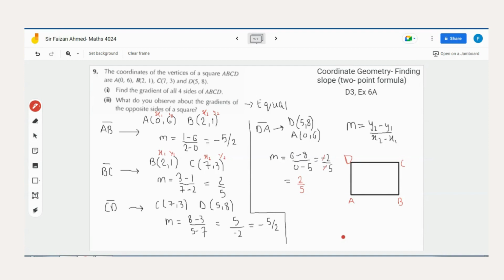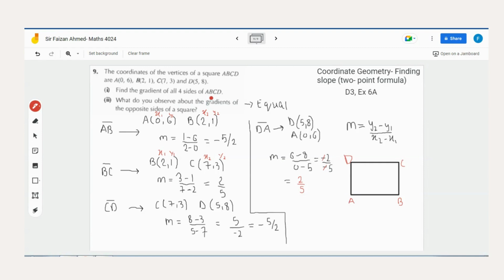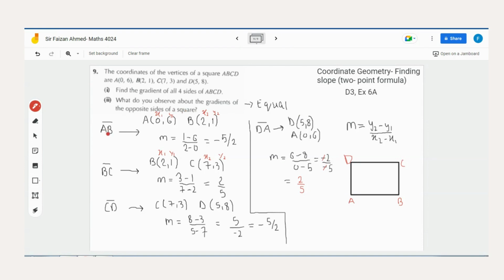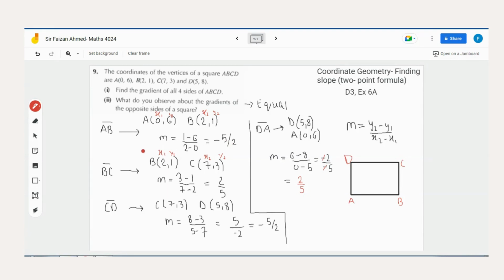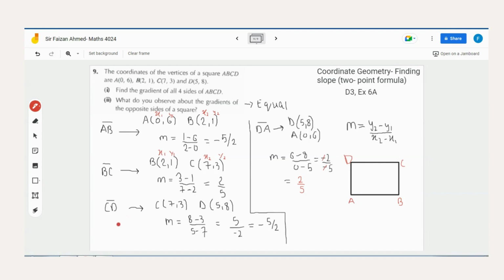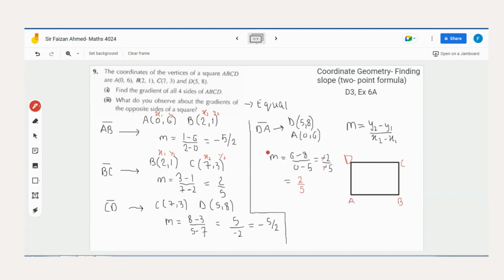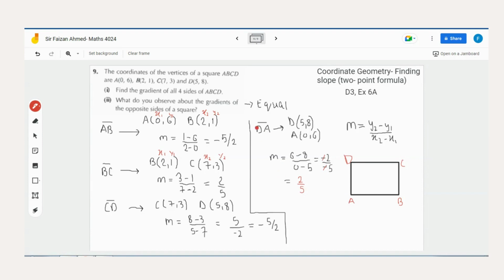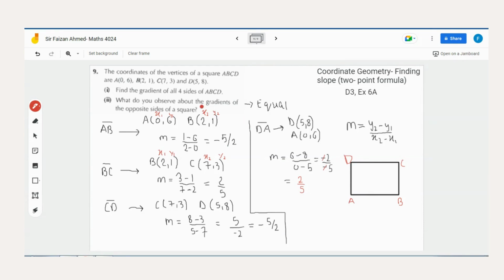Parallel sides have equal gradient- Coordinate Geometry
Maths 4024- Ex 6A, D3, Q9